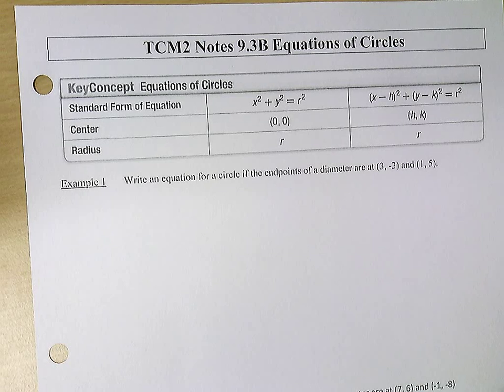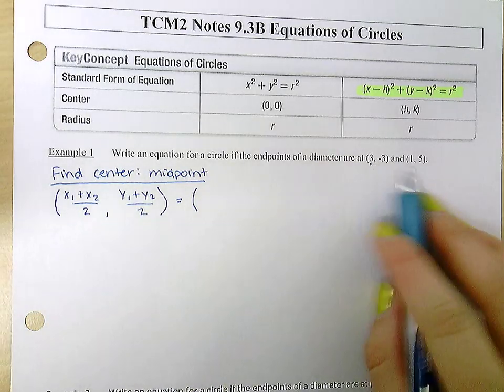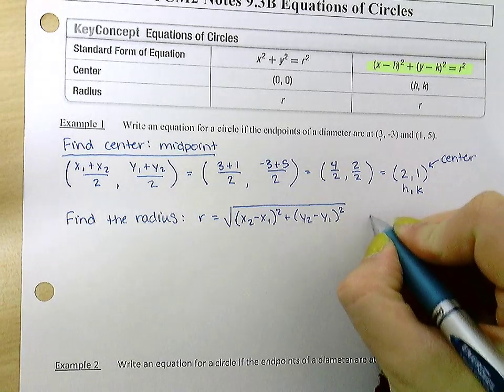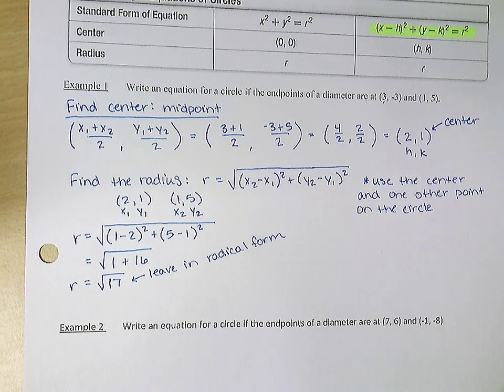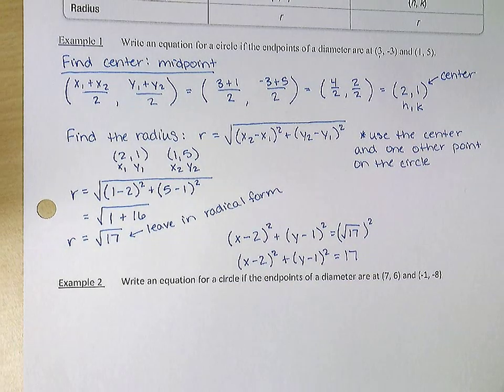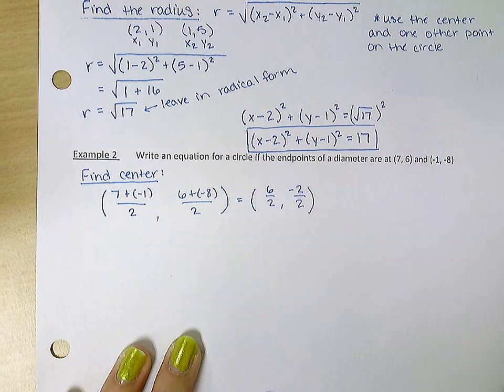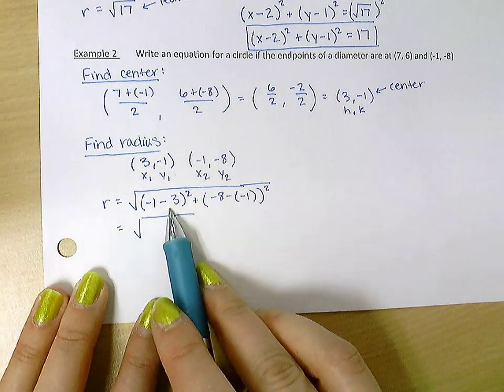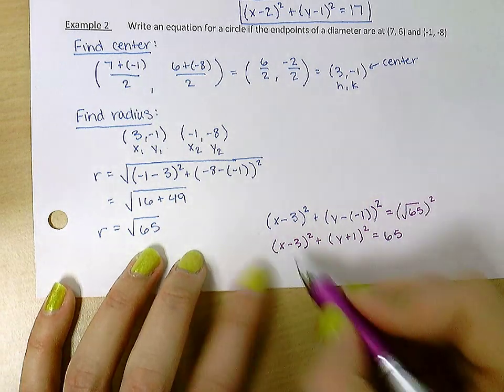Lesson 9 3B